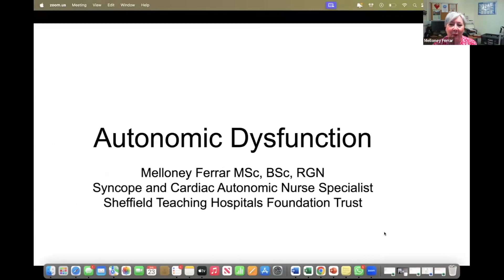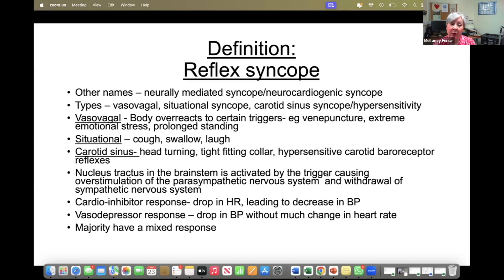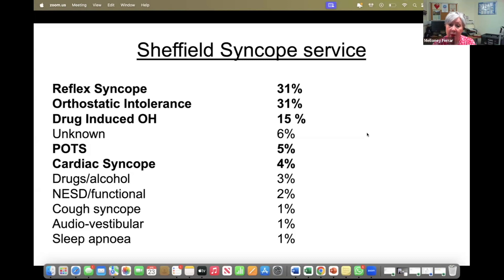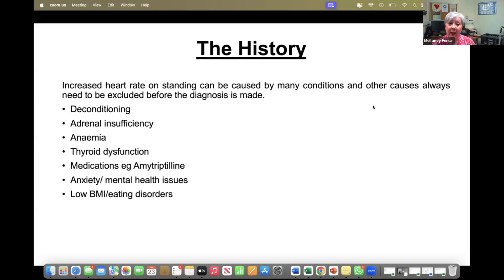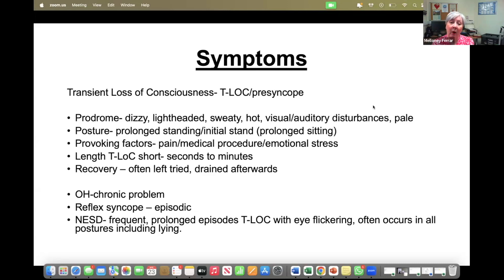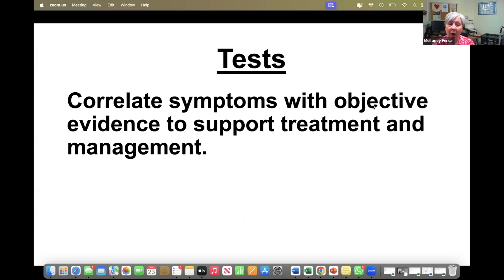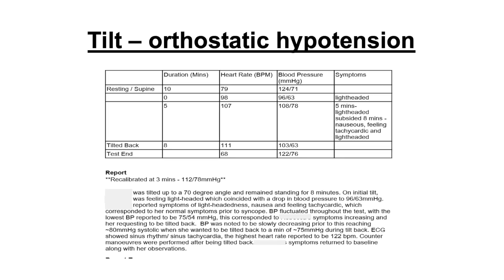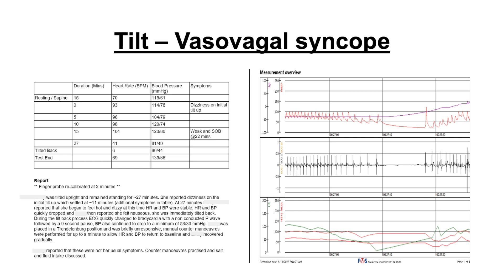Differential diagnosis of orthostatic intolerance and investigations presented by Mell Ferrar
Differential diagnosis of orthostatic intolerance
Investigations